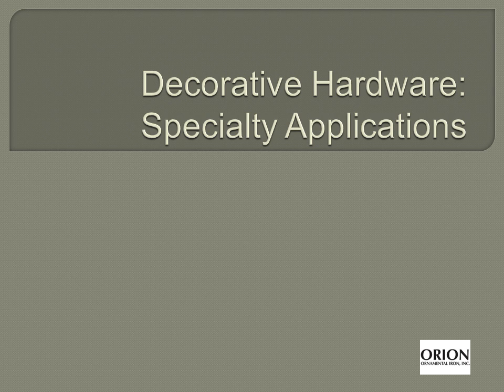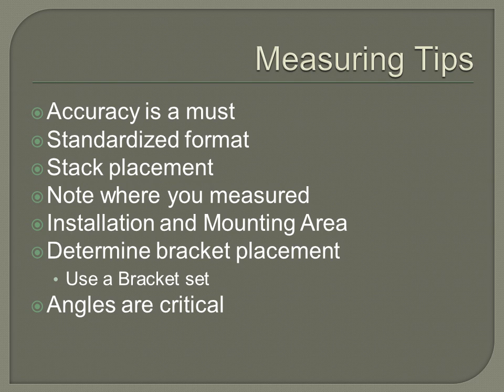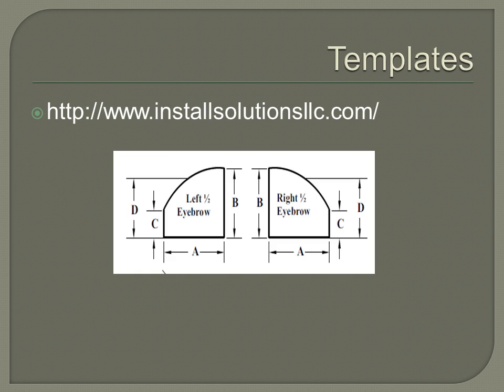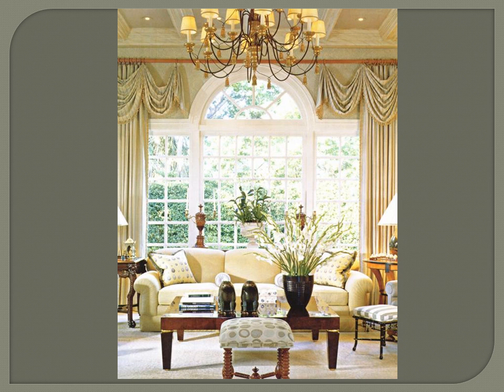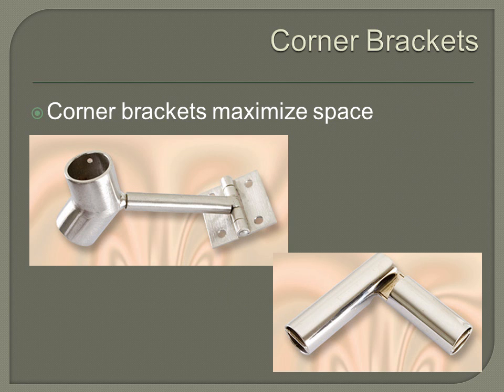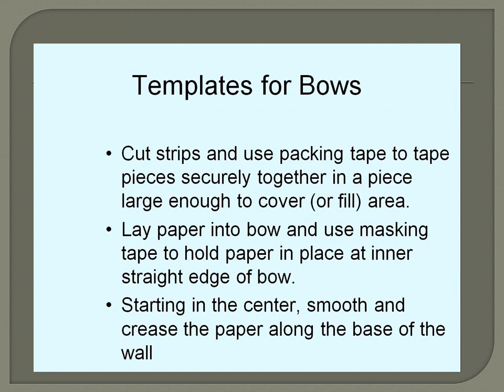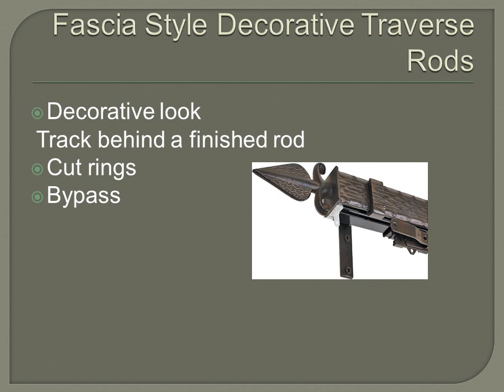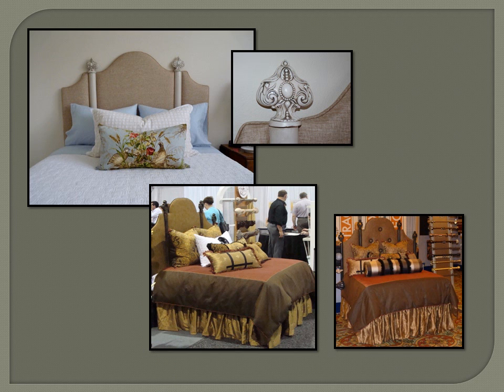The Designer's Guide to Specialty Hardware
In the second of our series on decorative hardware, we narrow our focus to specialty applications. Learn the tips and tricks the pros know for bays, bows, arches and more.  Learn how --to specify truly custom hardware for your window treatment designs. This is a not to be missed webinar for designers, decorators, workrooms and installers.